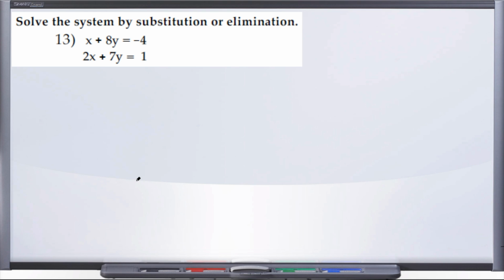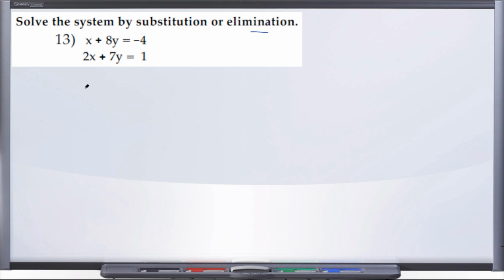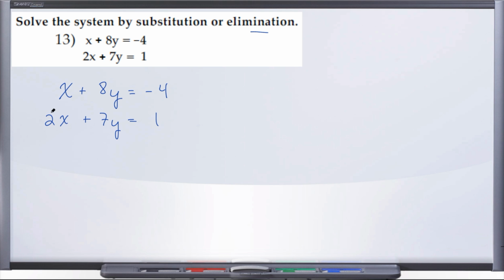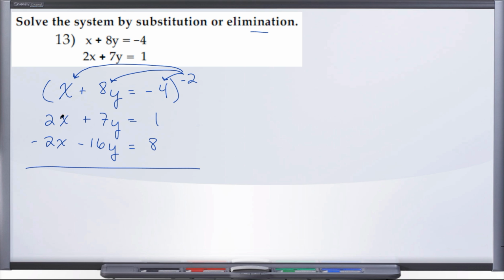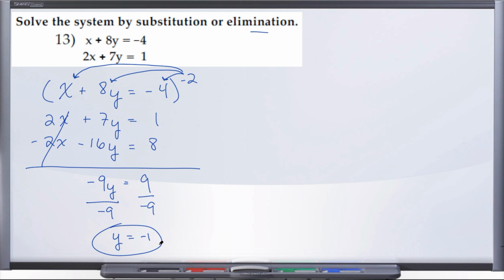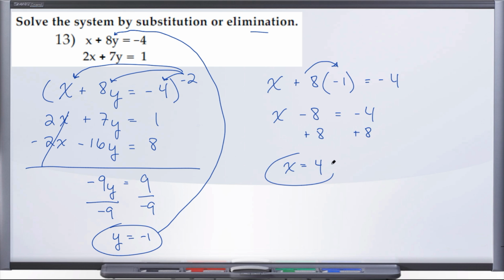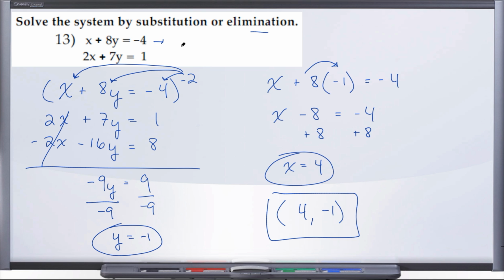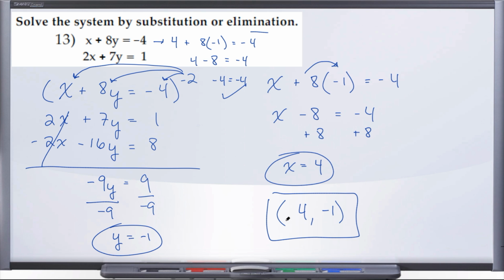Question 13, MAT1033C Practice Final Exam